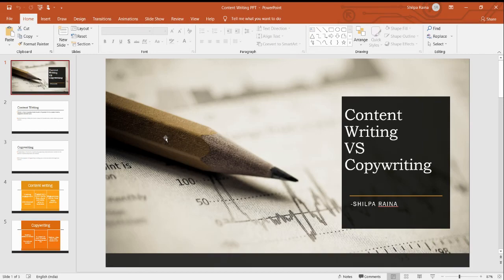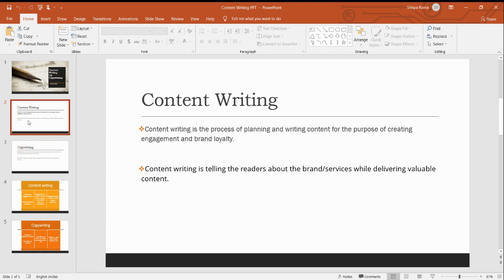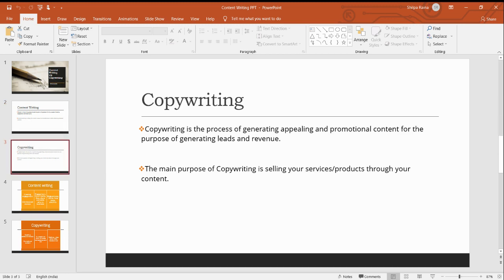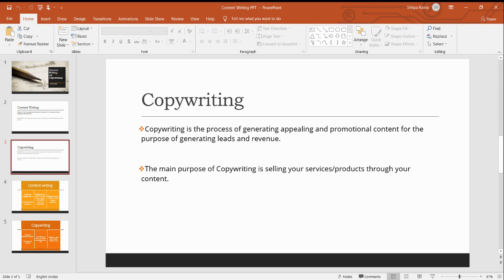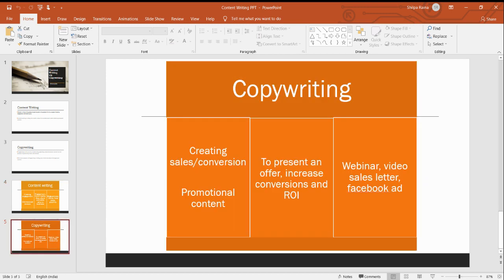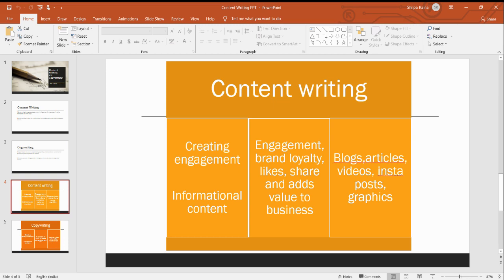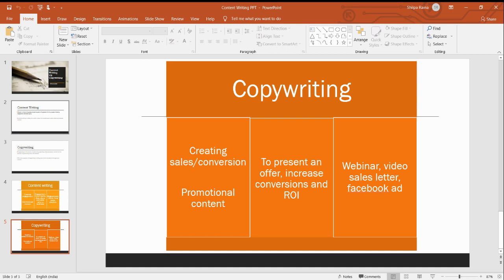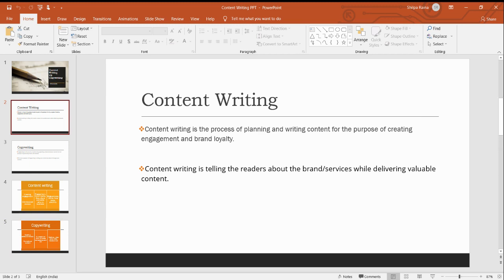Content Writing Vs Copywriting: Which One is Better?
So you'd like someone to assist you in writing about your company. Do you employ the services of a copywriter or a content writer? Is there a distinction between content writing and copywriting?

Although they are closely related, there are significant variances between them. They are enough distinct that if you hire the incorrect one, you may not achieve the required results.

In this video, I'll compare and contrast these two writing GIANTS, as well as explain the benefits and drawbacks of each.